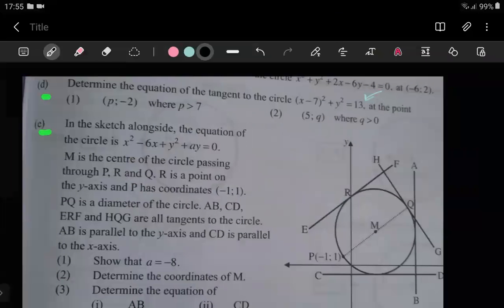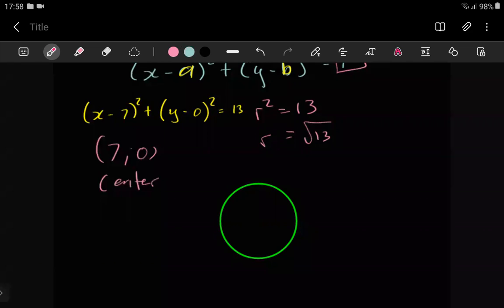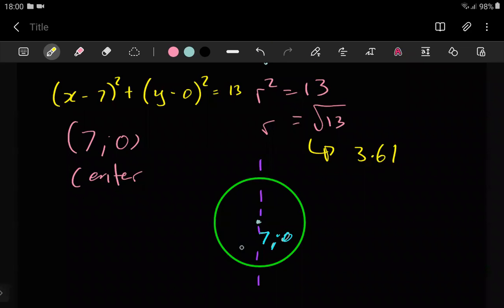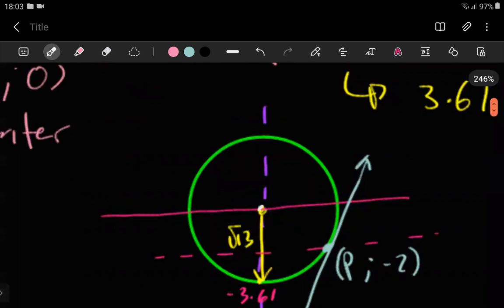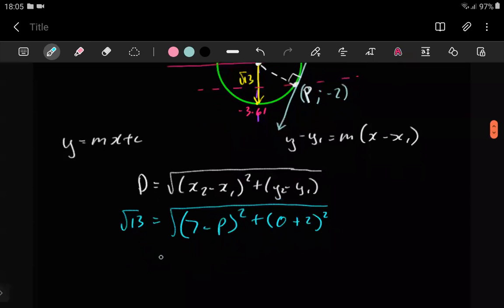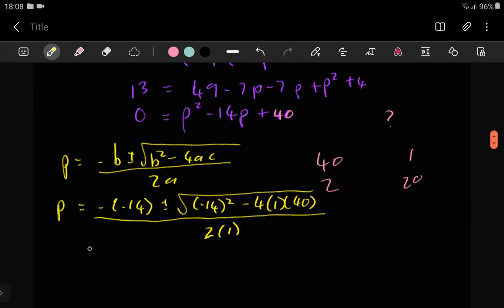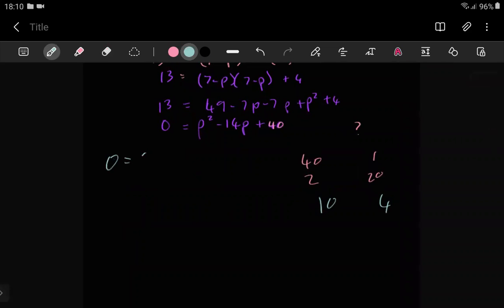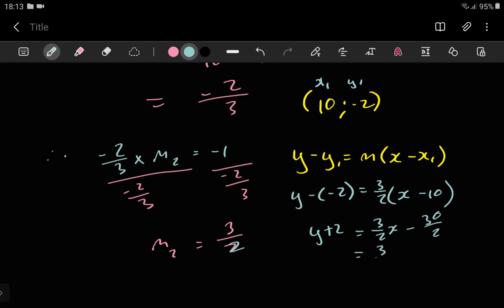Circle geometry determining equation of a circle textbook question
In this grade 12 math video we will look at circle geometry and how to solve a equation of a circle